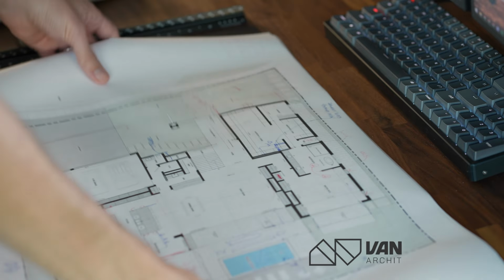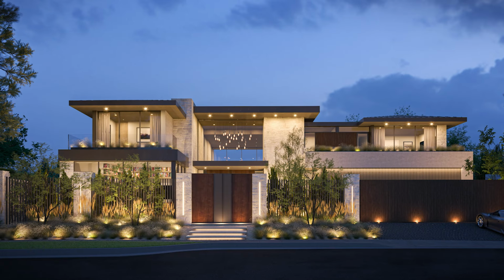Schematic Design: Shaping Your Custom Home Vision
In this video, we dive deep into the heart of the design process: Schematic Design! This phase is where the magic truly begins. As we collaborate closely with our clients, we help them visualize their future homes, turning abstract ideas into tangible concepts. It's not just about creating plans; it's about fostering an emotional connection to the space that reflects their unique lifestyle and aspirations.

Watch as we explore how conceptual design lays the groundwork for a beautiful, functional home that aligns with our client's dreams and needs.